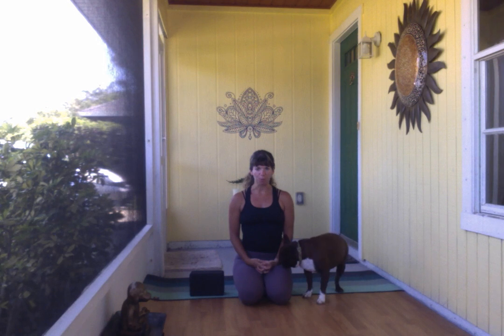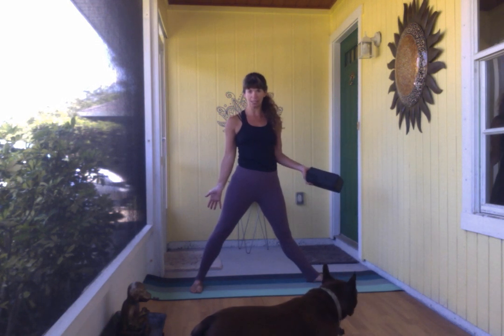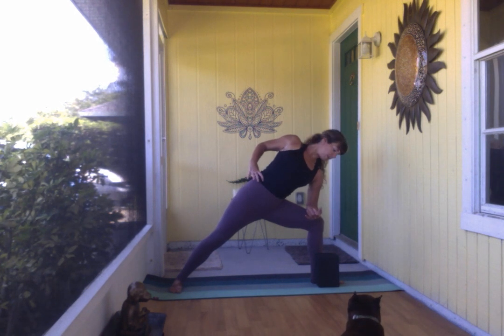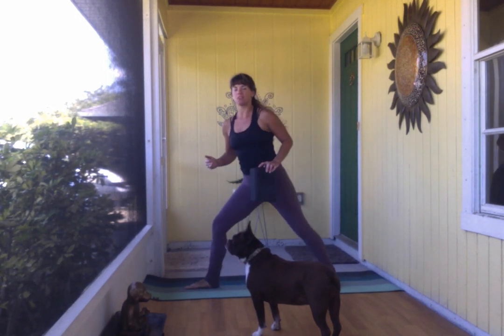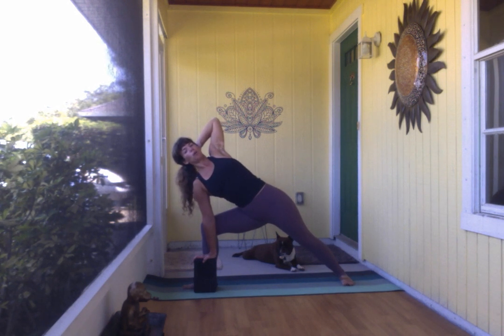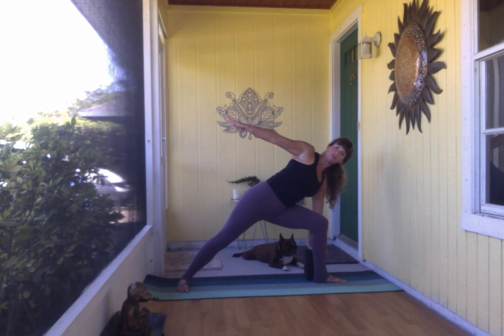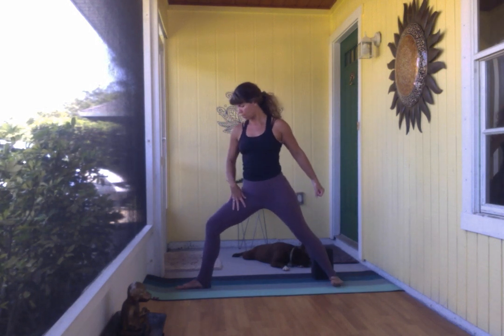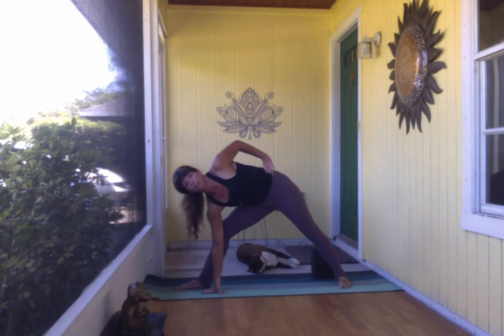Yoga with Veronique - Extended Side Angle Tutorial - Yoga Tutorial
Come explore various ways to modify and express extended side angle with use of props as well as the option for a bind.

Additionally, as wonderful as YouTube is, please be sure to practice safely. Yoga should never cause you pain.

If you're unsure about any poses, sequencing or anything in general please consult with a certified yoga instructor.

Looking for a free 5- minute morning routine?
You know morning routines are important but you can’t seem to find yours. Join the FREE 5-Minute Morning Routine Challenge to find the best fit for you!

Try my timely & timeless on demand classes to navigate what you need most, exactly when you need it. Come explore a new and improved way to practice with on demand classes!

For the enthusiastic yoga practitioner who is hungry to learn & invest in their personal growth! 12-week Yoga Private Intensive; An enhanced experience to thrive in your intention.

Additionally, as wonderful as YouTube is, please be sure to practice safely. Yoga should never cause you pain. If you're unsure about any poses, sequencing or anything in general please consult with a certified yoga instructor.

Looking for a free 5- minute morning routine? You know morning routines are important but you can’t seem to find yours. Join the FREE 5-Minute Morning Routine Challenge to find the best fit for you!

Learn more about my book, Shine On & Off the Mat, an all-in-one interactive yoga guide that encourages curiosity, creativity and intention